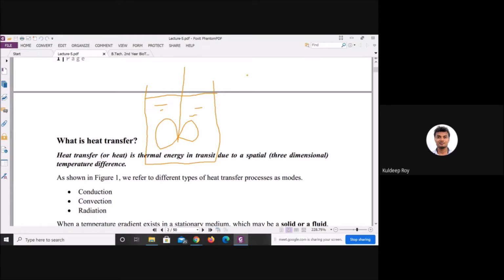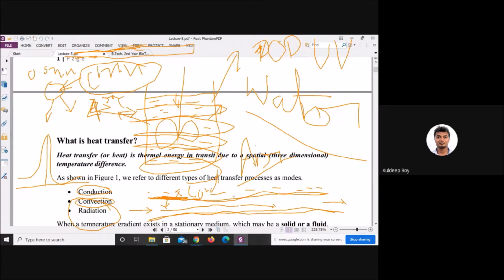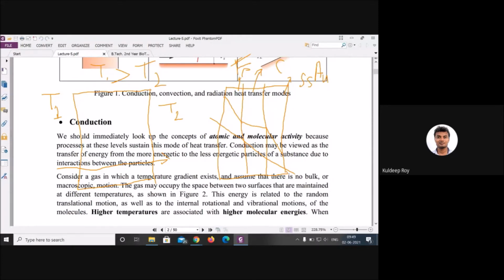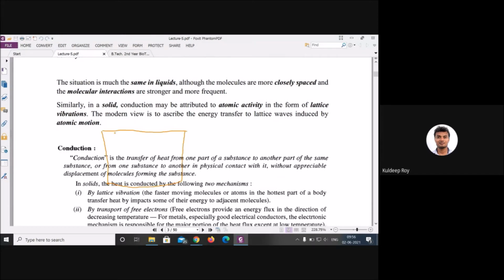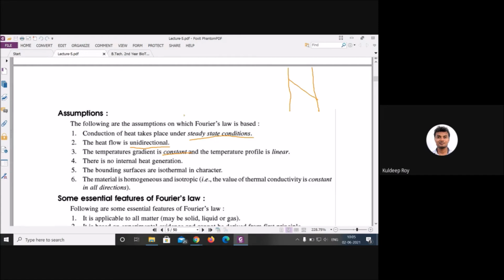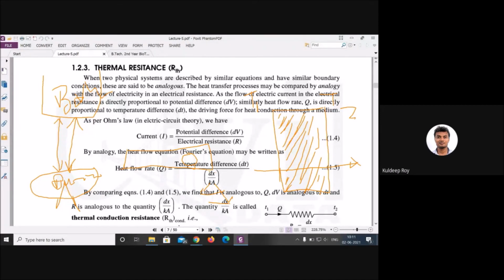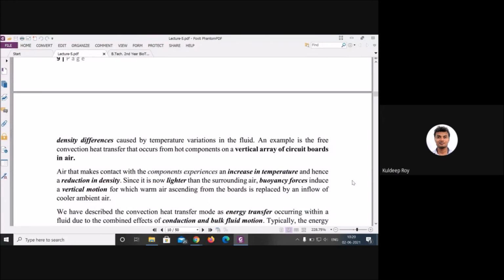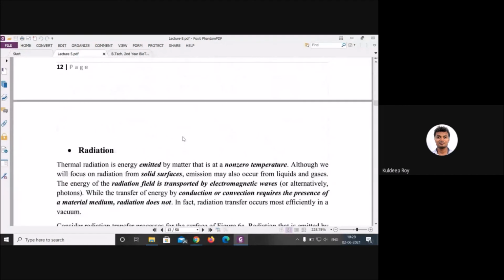Bioprocess Engineering –I | Quick revision of Heat Transfer–I | AKTU | MIET | 16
AKTU Syllabus
Unit I: Fluid Properties: Viscosity, Newton’s Law of viscosity, Kinematic Viscosity, Rheological Diagram, Euler Equation, and its application, Derivation of Bernoulli Equation from Euler Equation, Applications of Bernoulli’s Theorem, Pascal’s Law, Hydrostatic Law. Measurement of Pressure: Definition of Gauge and & Absolute Pressure, Barometer, Various Manometers (Piezometer, U-tube manometer, Single column manometers, U-tube & Inverted U-tube differential manometers) & their industrial applications.

Unit II: Flow Measuring Equipment: Head Flow Meters, Nozzel Meter, Orifice Meter, Venturi Meter, Area Flow Meters, Rotameter, Pitot Tube & Applications of these equipments. Pipe fittings, major and minor losses in pipe flow, Calculation of Pressure Drop in a Pipe, Equivalent Length & ‘K’ factor, Methods of finding dimensional numbers - methods of governing equations, Method of force ratios, and Buckingham’s π method. Reciprocating pump & its applications. Centrifugal Pumps and its applications.

Unit III: Conduction and Convection Introduction. Basic concepts of conduction in solids, liquids, and gases, One and two-dimensional heat conduction. Critical and optimum insulation thickness. Introduction to unsteady-state heat transfer. Principles of convection, Equations of forced and free convection, Heat flow due to conduction & convection. Radiation: Basic laws of heat transfer by radiation, black body, and gray body concepts, solar radiations, combined heat transfer coefficients by convection and radiation. Heat Transfer Equipments: Double pipe, Shell & tube, and Plate type heat exchanger, Evaporator, Condenser

Unit IV : Diffusion: Fick’s Law, steady-state diffusion: Rectangular, cylindrical, spherical (1-D); diffusion with reaction, both at surfaces, and in the bulk medium.Transient conduction and diffusion: Basics of Fourier analysis, unsteady state conduction, and diffusion (1-D), transient conduction/diffusion with generation/reaction.

Unit V: Mass transfer coefficients, Mass transfer in fluidized bed reactor, flow past solids and boundary layers, Simultaneous heat, and mass transfer system.Mass transport in Biomedical and Biological Engineering: Haemodialysis, Diffusion, and uptake of ligands by cells, oxygen transport in tissue and capillaries.